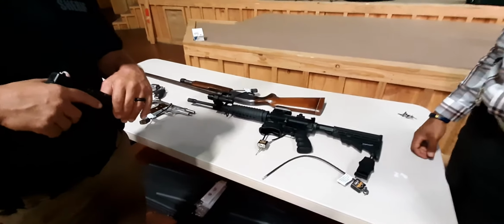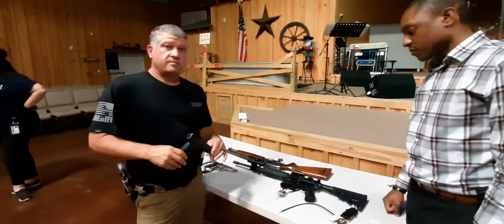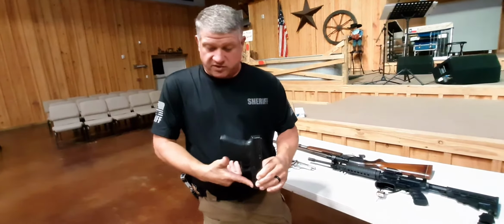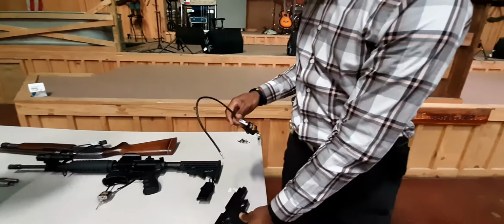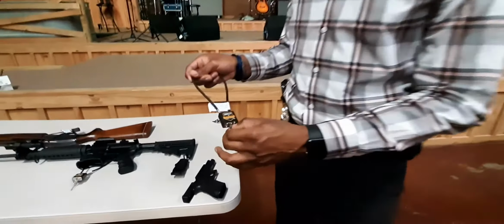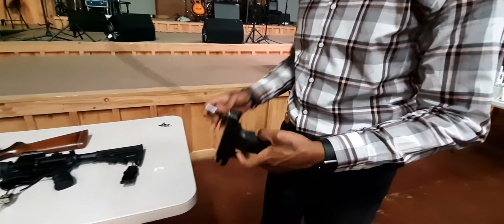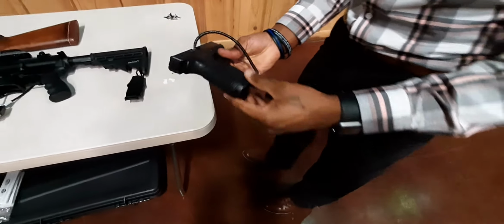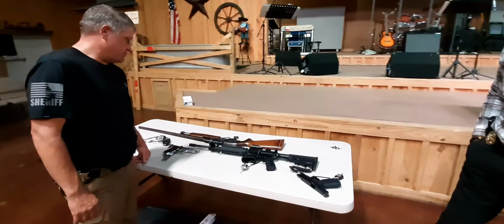Tue, Oct 8th, 2017 ~ Jasper Co SO Lt Scotty Duncan & Jasper PD Sgt Josh Hadnot demonstrate gun lock